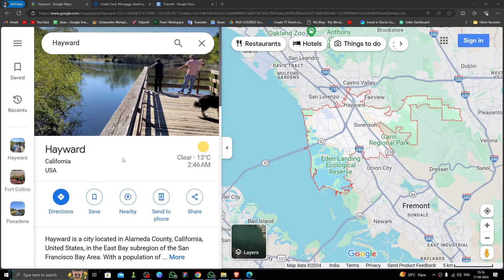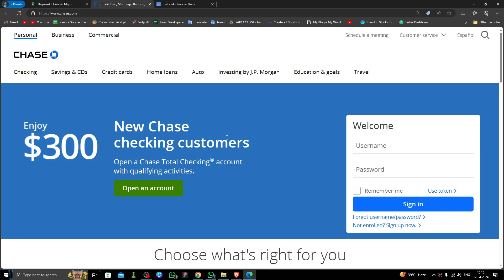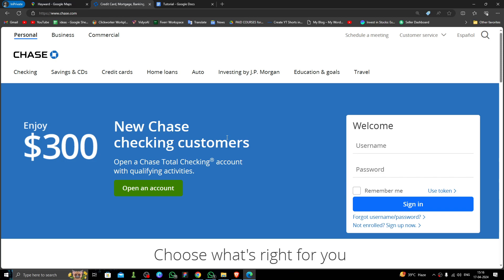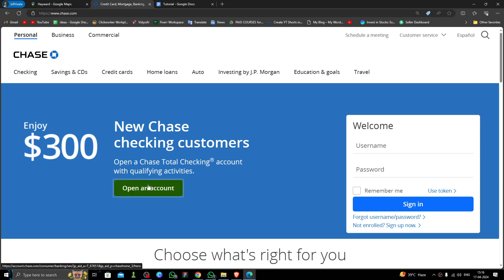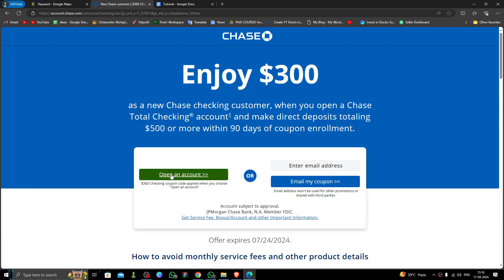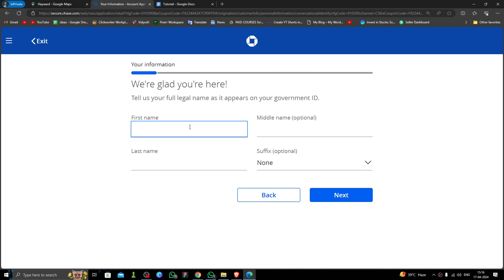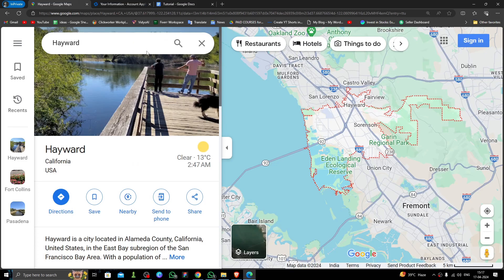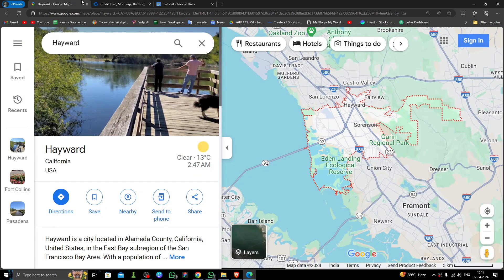✅ How to Open A Bank Account in Hayward (Full Guide)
Thinking about opening a bank account in the vibrant city of Hayward? This comprehensive guide provides all the necessary steps. From selecting the right bank to understanding the required documentation, we've got you covered. Tune in now and start your financial journey in the heart of California!

Key Learning Points:

Step-by-step guide to opening a bank account in Hayward
Choosing the best bank for your needs
Understanding the required paperwork and identification